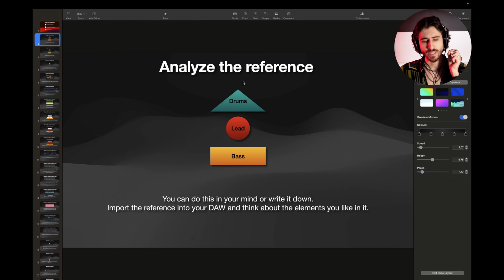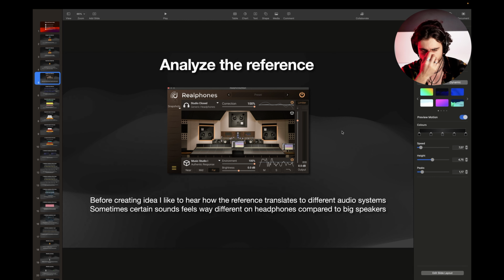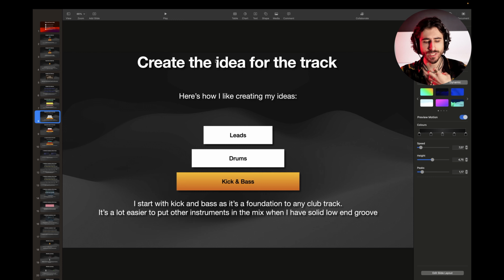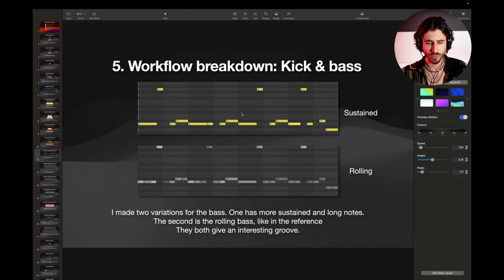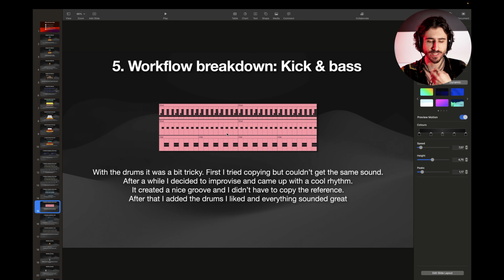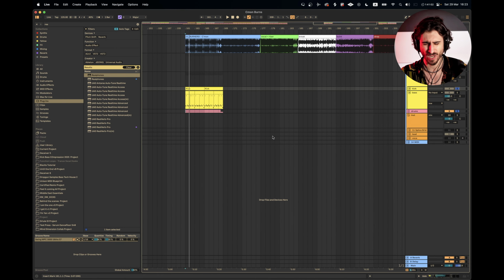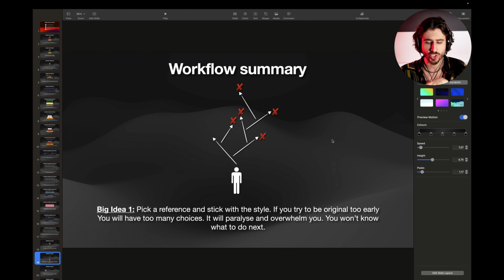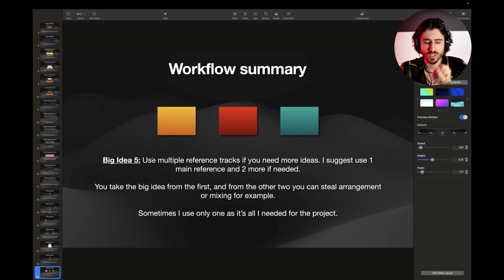The BIGGEST Music Production SECRET I Ever Learned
Unlock the ultimate music production secret that will take your tracks to the next level! In this video, we're spilling the beans on the biggest music production secret ever discovered, and it's going to change the way you approach music production forever. From creating chart-topping hits to making your tracks stand out in a crowded industry, this secret is the game-changer you've been waiting for. So, if you're ready to elevate your music production skills and take your sound to new heights, then watch until the end to uncover the biggest music production secret ever discovered!

00:00 - Intro
01:05 - Analyze the reference
05:43 - Create idea for the track
07:57 - Workflow breakdown kick and bass
11:25 - Drums
13:50 - Lead
16:18 - Workflow summary